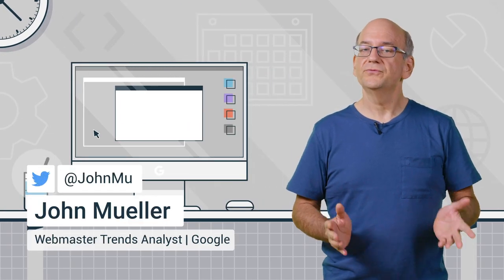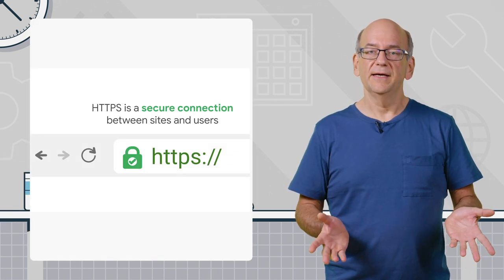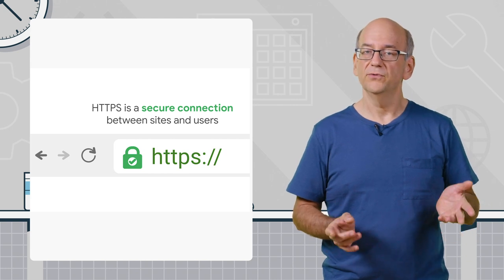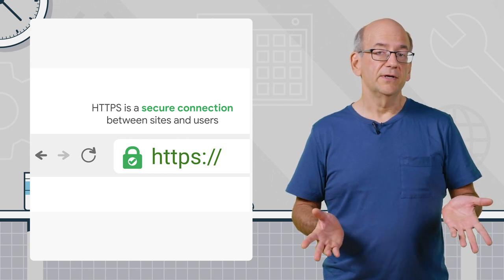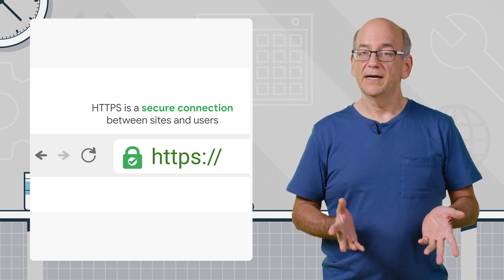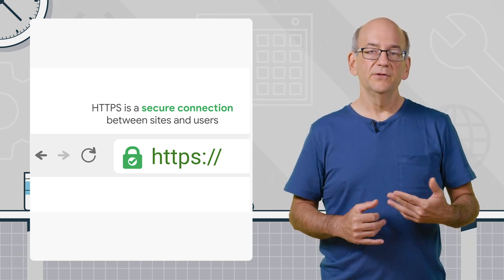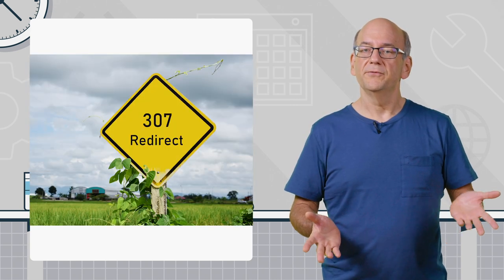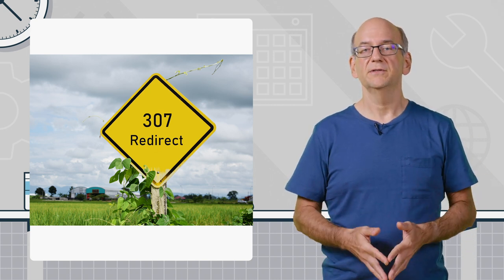Handling 307 Redirects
In this episode of Ask Google Webmasters, John Mueller discusses how a Googlebot interacts with HSTS /307s. The question was submitted by @getvisible. Thank you!